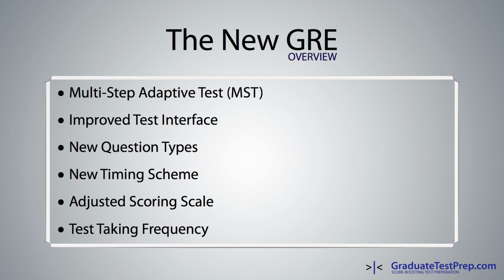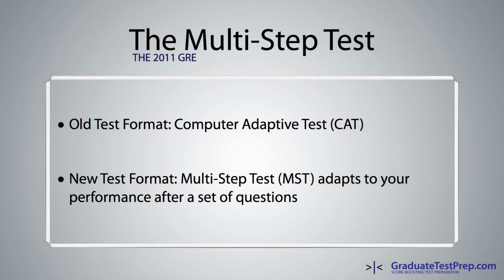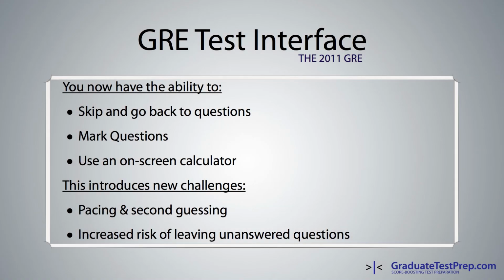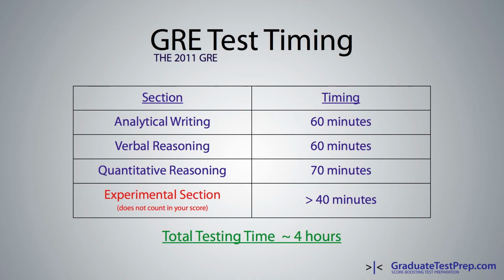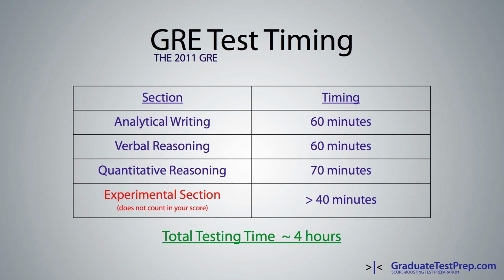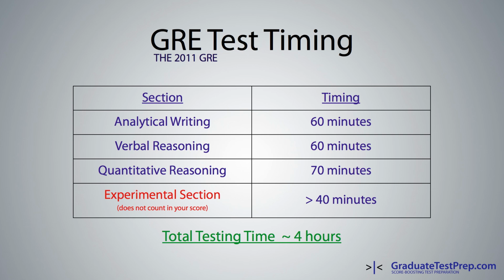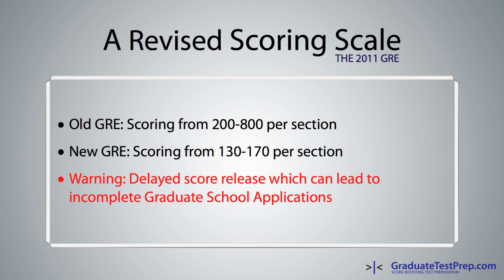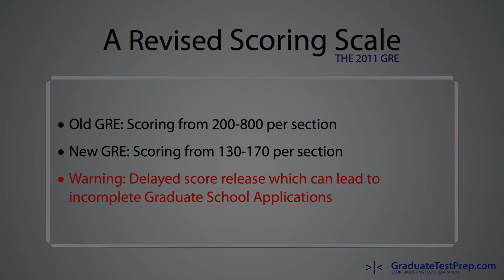The new 2011 GRE: An overview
An informational GRE video explaining the new changes to the GRE that are commencing in July 2011. The video goes into the details of every change on the test.
GraduateTestPrep.com offers realistic and adaptive GRE preparation software designed to help boost your score. Our high-yield materials have been created and tested by professors and students who have all excelled on the GRE. for more details!